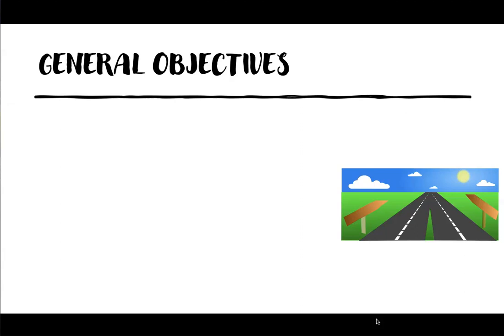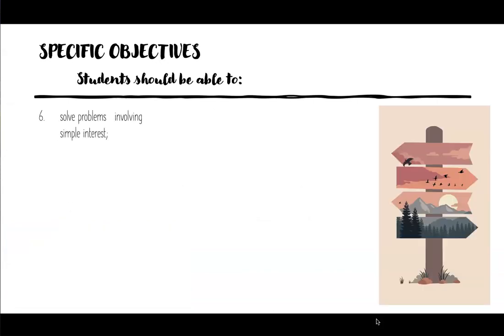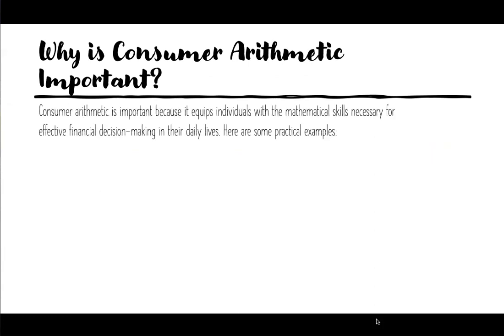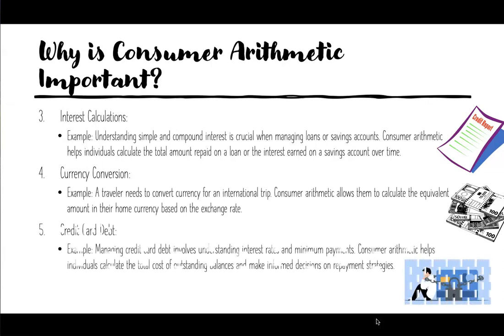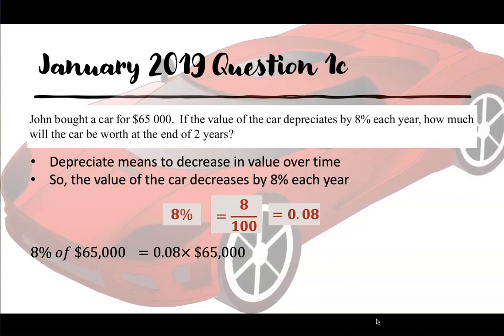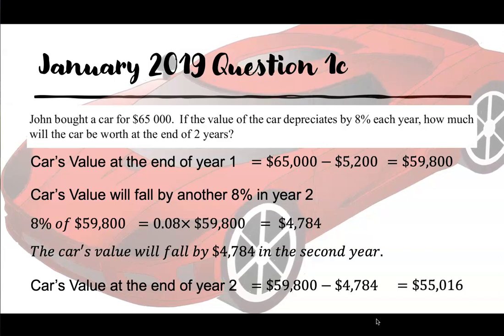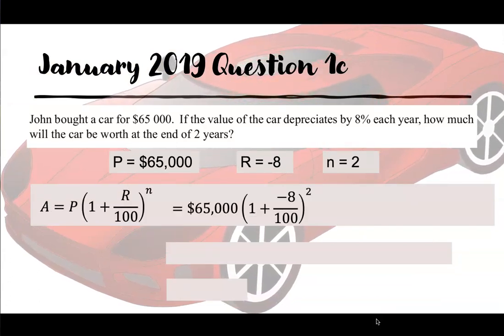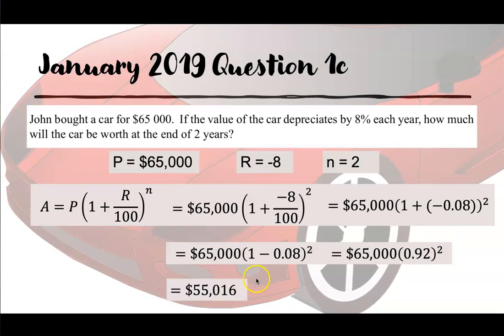CSEC Maths Consumer Arithmetic - Introduction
CSEC Mathematics Consumer Arithmetic - Introduction & Depreciation Past Paper Question (January 2019 Question 1c)